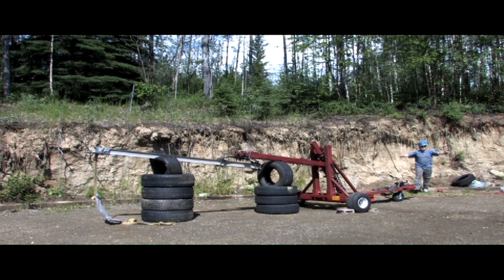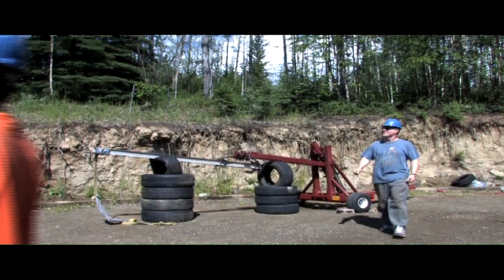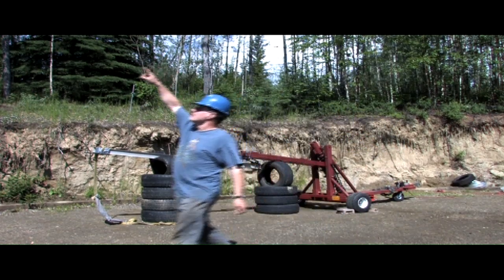Big catapult launches bowling ball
This catapult throws a bowling ball 120 feet. Its nick name is Hercules. This Alaska-size catapult is powered by two coil springs from a salvaged 3/4 ton Dodge pickup truck. It takes 4,800 pounds of pressure to compress the springs (using a chain hoist). The throwing arm extends 15 feet with an eight-foot sling at the end of the throwing arm. Hercules is built on a trailer. More videos at Xcatapult.com